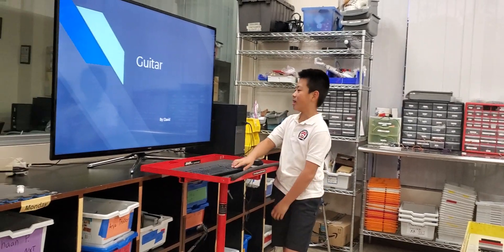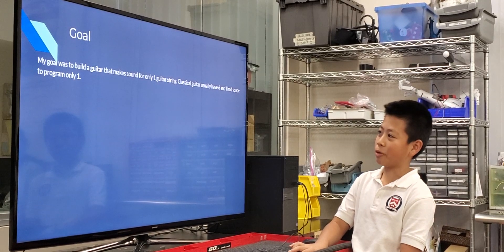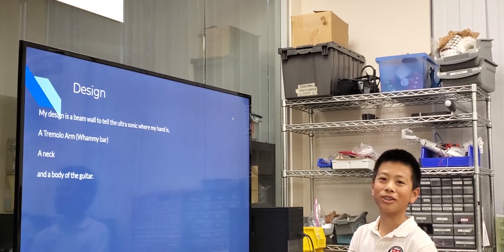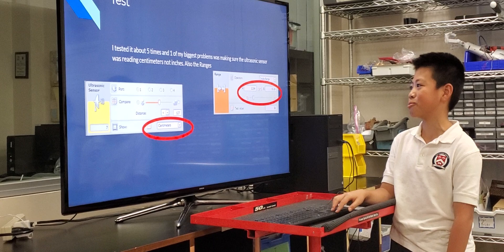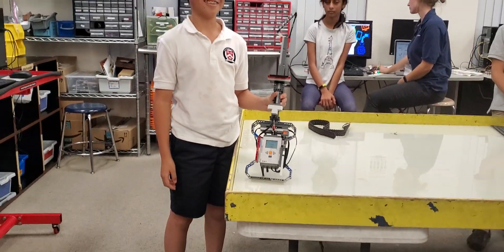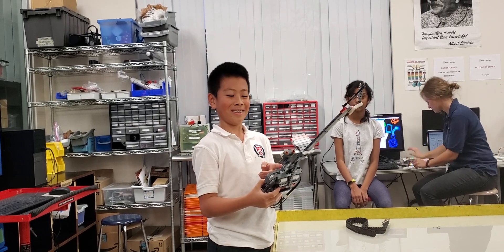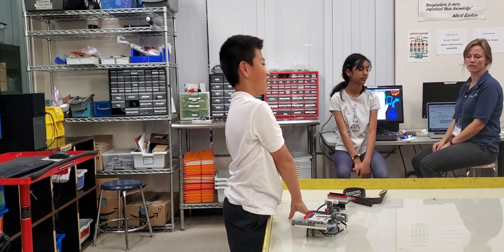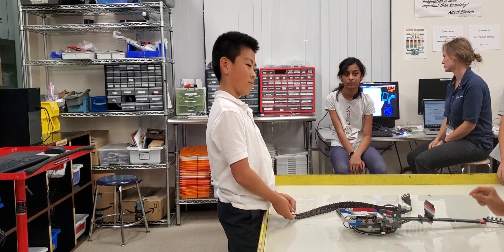David L : Guitar using NXT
David Guitar